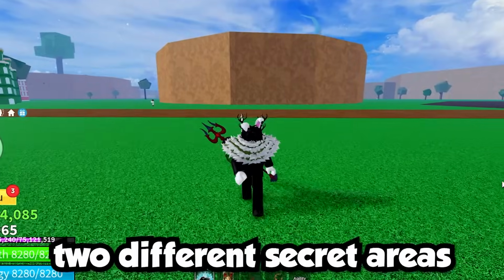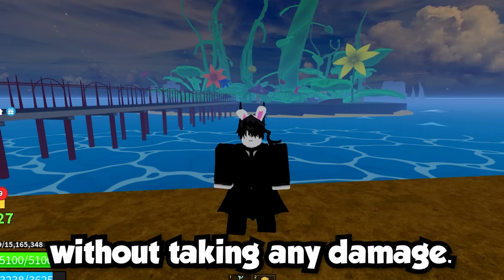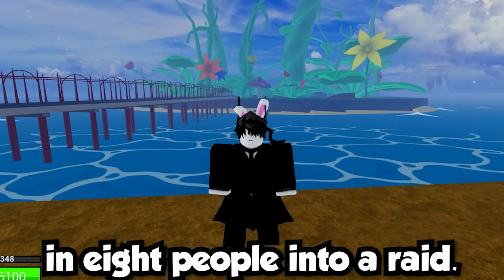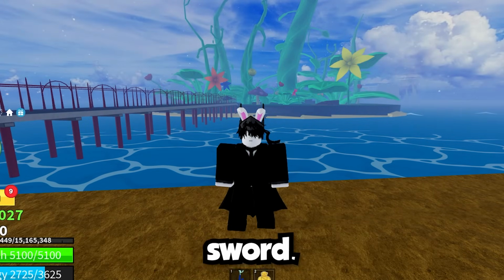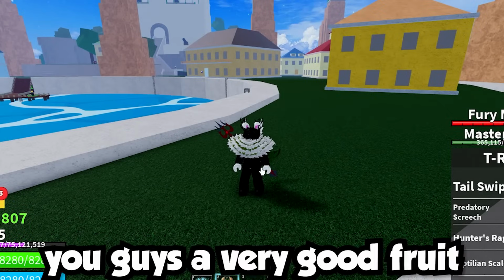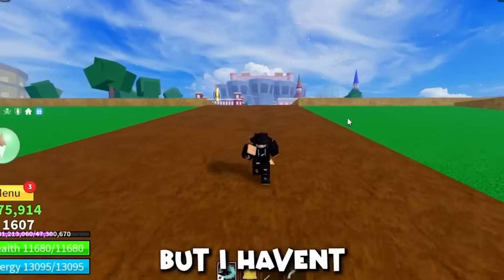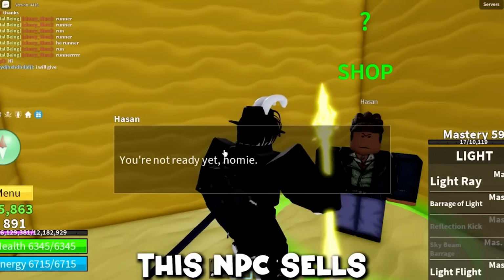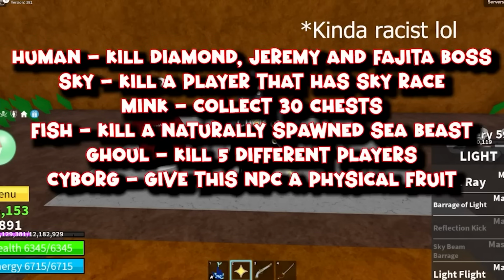Most secret SHOCKING Facts In Roblox Blox Fruits!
In this video, I explain some of the secret most shocking facts that many players don’t really know about Roblox bloxfruit.

"Artificial.Music - Faithful Mission" is under a Creative

Track Name. "Seasons" by Infraction and OddVision Media